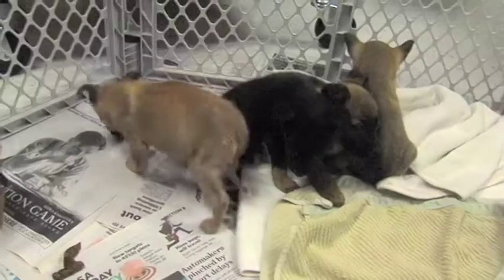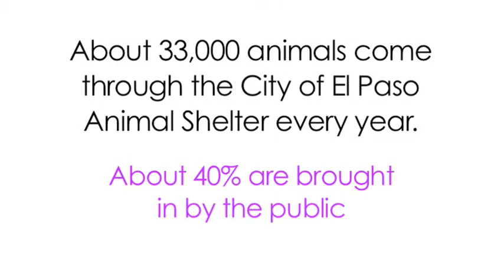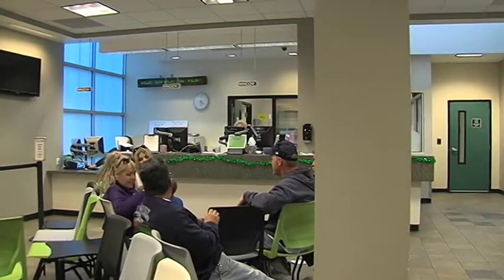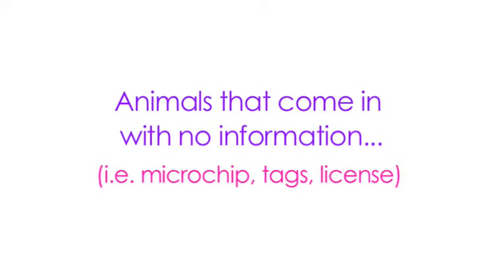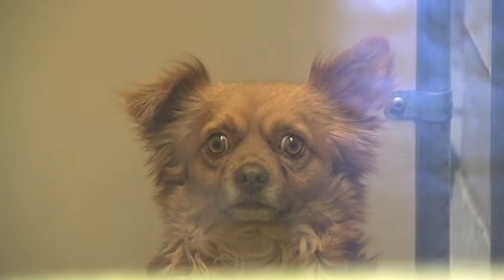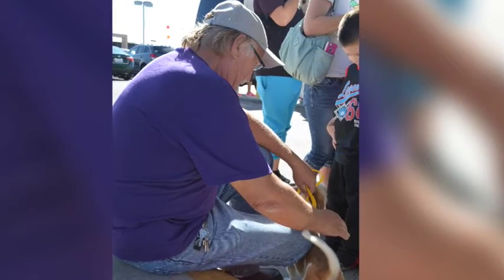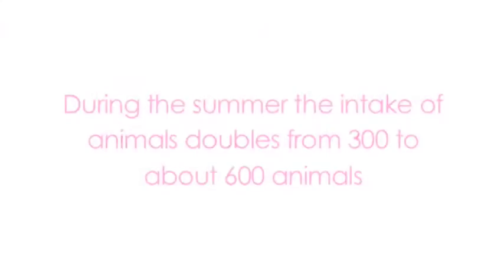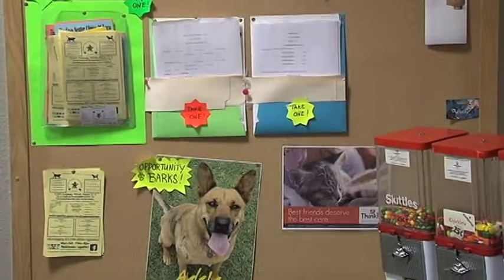Animal Services Vet Message - Shelter Procedures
Dr. Marilyn Christensen explains the procedure that the Animal Services Shelter goes through when it intakes an animal. This video is a great example of how Animal Services Division is supporting the City’s Strategic Goal #8 (Nurture and Promote a Healthy, Sustainable Community).